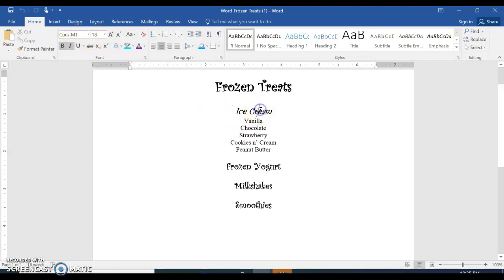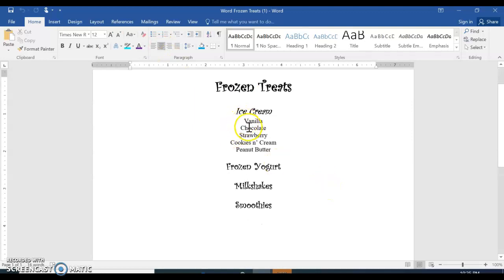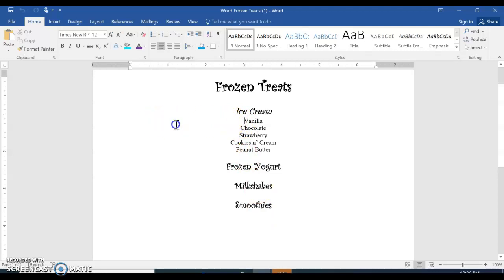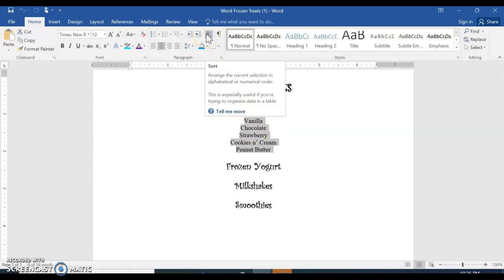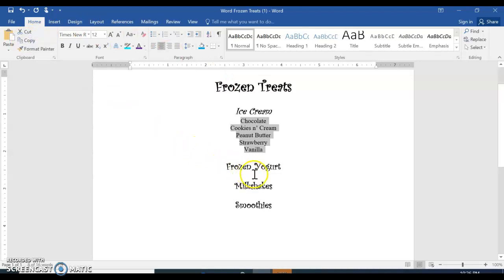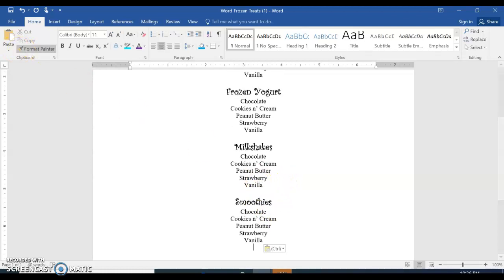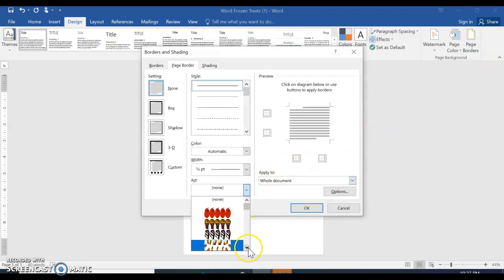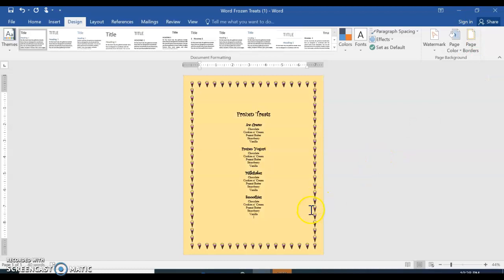Word M1 Frozen Treats